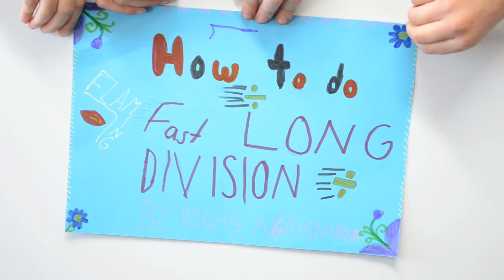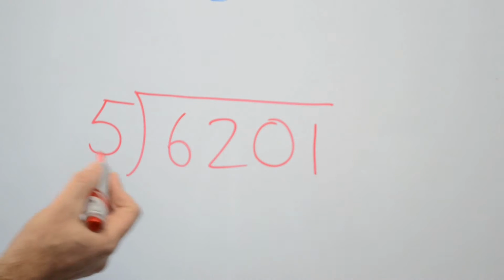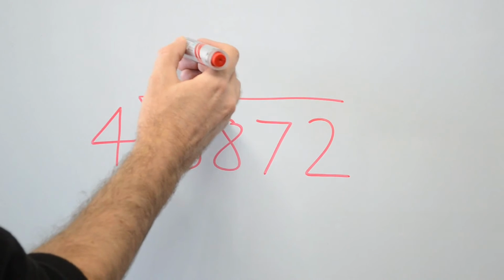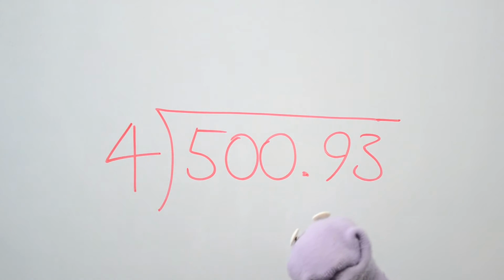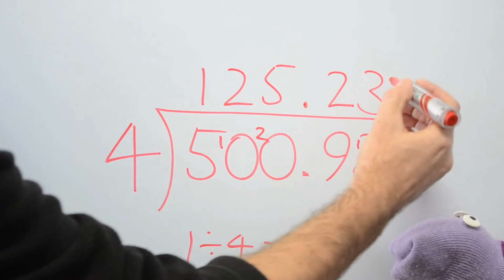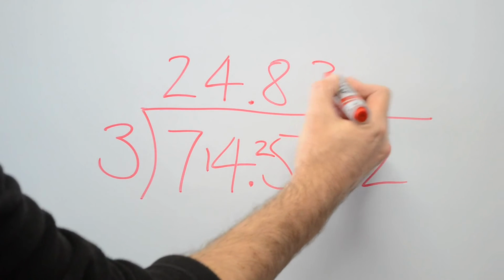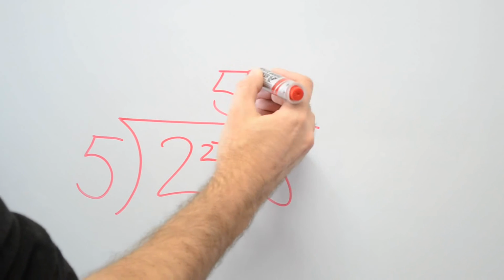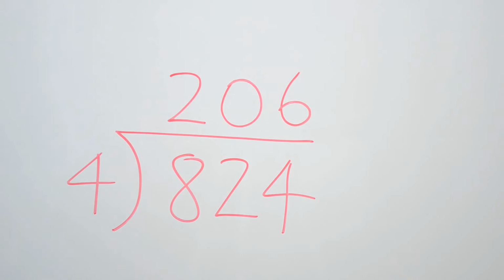Division video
The Room 5 kids help us learn how to do basic fast long division using a single digit number.